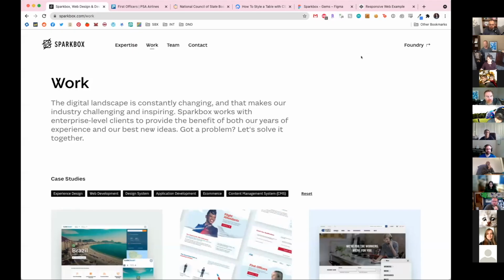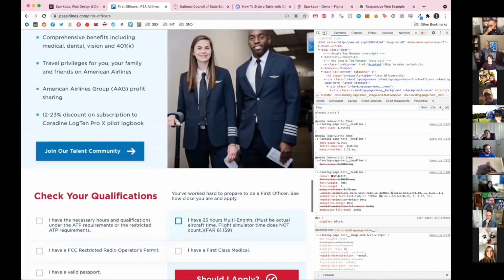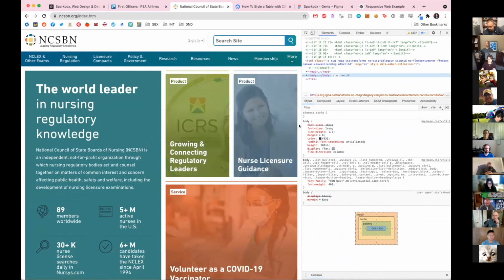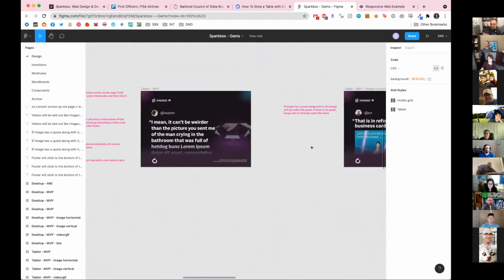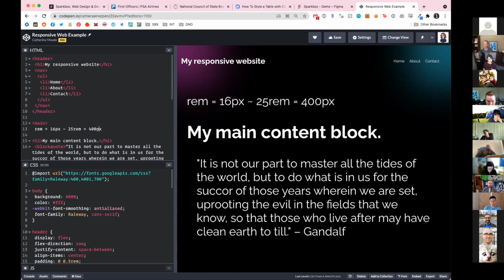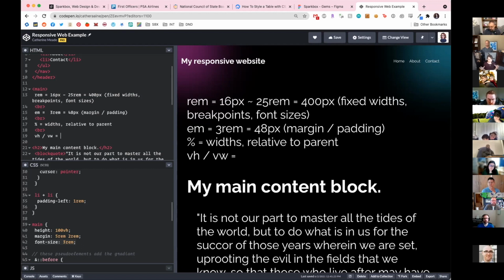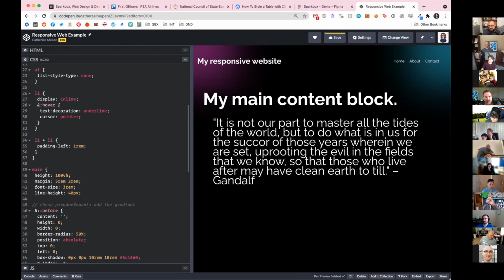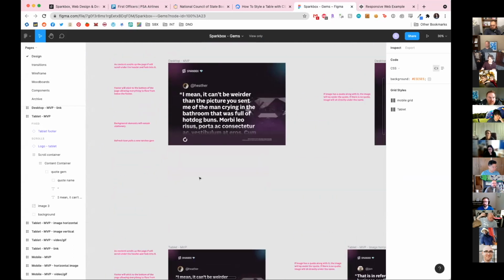Responsive Web Design for a "Squishy Web"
How do we adapt our web designs into responsive websites with webpage breakpoints? Follow along as Catherine explores responsive web design, design hierarchy, and priority plus navigation.

0:00 What is Responsive Web Design?
1:36 Breakpoints & Resizing the window for “Squish”
4:36 Design Hierarchy: Developing Mobile-First, Responsively
10:10 Priority Plus Navigation
12:30 Question: How do we decide when to add breakpoints?
15:48 Reading Design Spec
19:08 Choosing When to Add and Hide Content
22:00 Codepen.io and CSS Units
31:36 Question: How in the world do I style `line-height`?
34:35 Codepen Demo